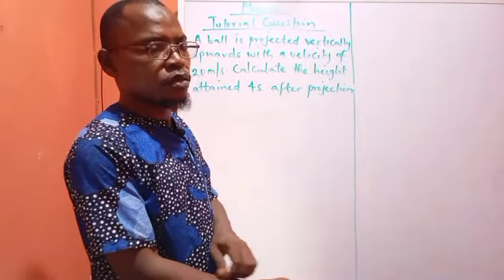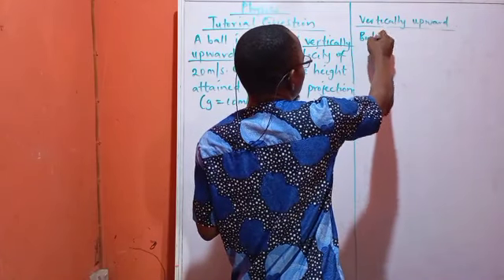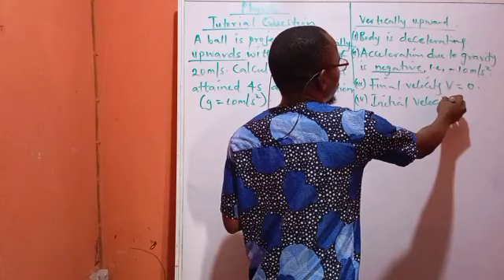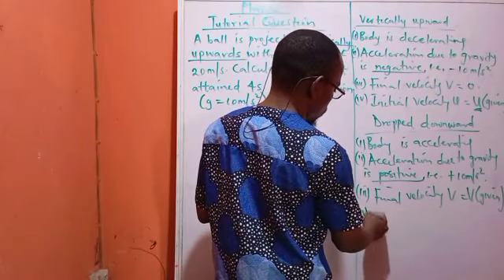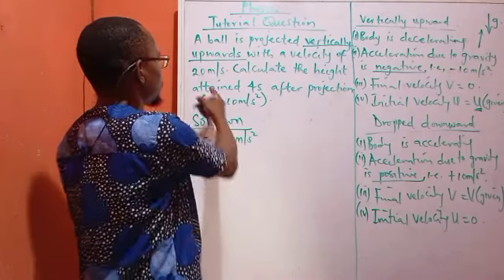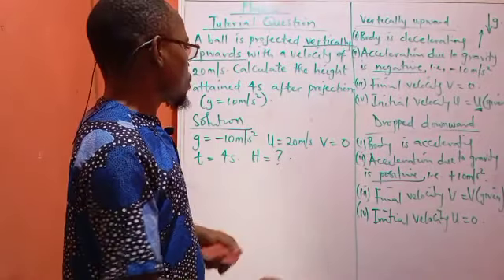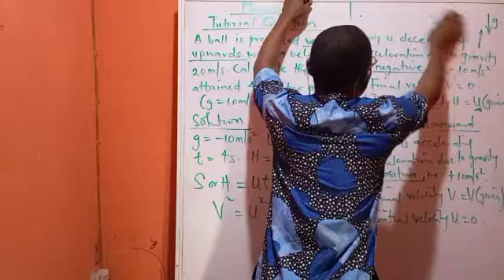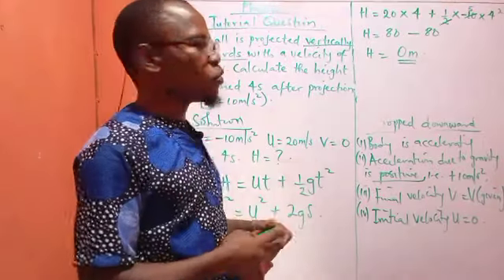Motion Under Gravity Explained | Free Fall, Projectile Motion & Physics Concepts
Understanding Motion Under Gravity 🌍✨ | Physics Made Easy!

In this video, we explore motion under gravity, covering key concepts like free fall, acceleration due to gravity (g), projectile motion, and equations of motion. Whether you're a student preparing for exams or just curious about physics, this lesson will help you grasp the fundamentals with simple explanations and real-life examples.

Topics Covered:
✅ What is motion under gravity?
✅ Free fall and acceleration due to gravity (g)
✅ Equations of motion under gravity
✅ Projectile motion explained
✅ Real-world applications of gravitational motion

💡 Perfect for: High school & college students, physics enthusiasts, and competitive exam aspirants!